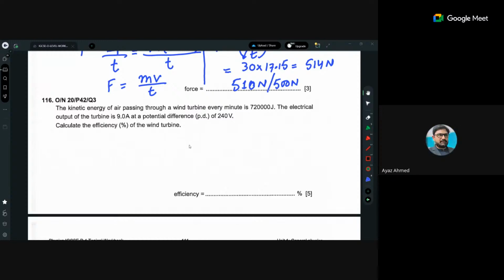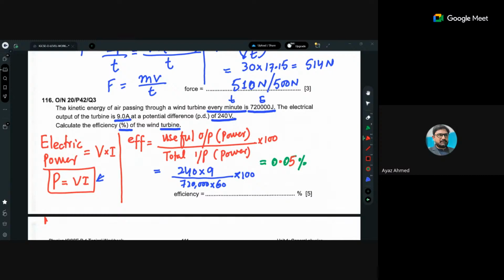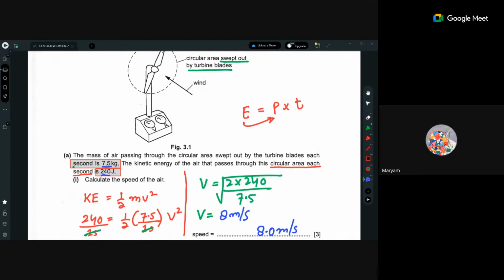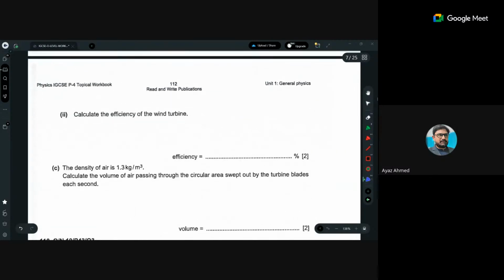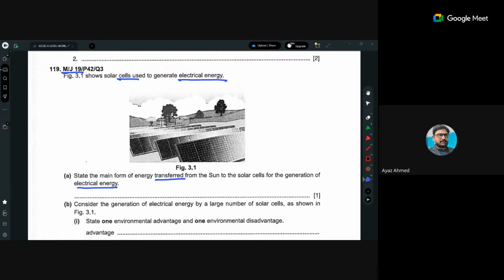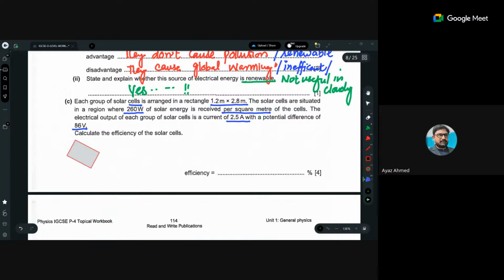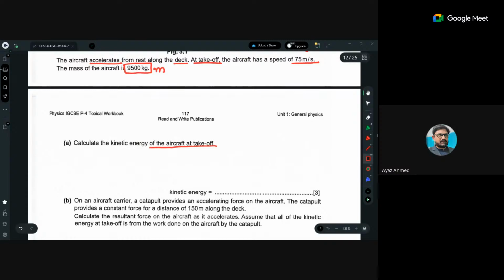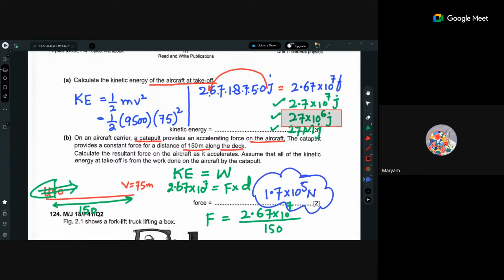IGCSE-WORK-ENERGY POWER-PROBLEM HANDLING